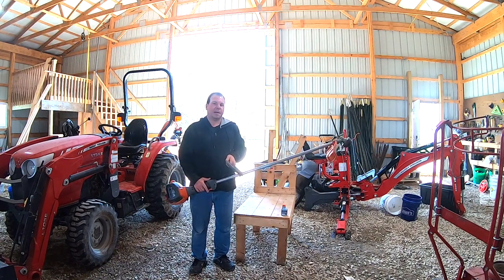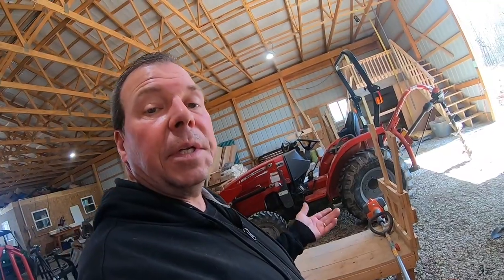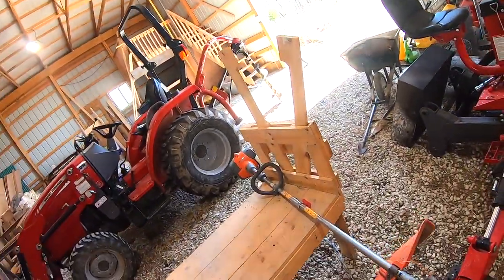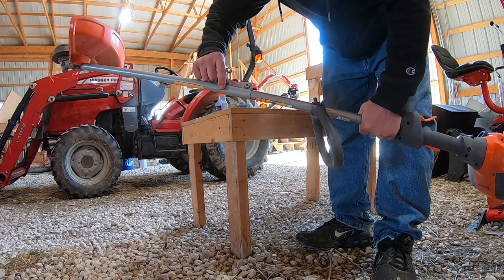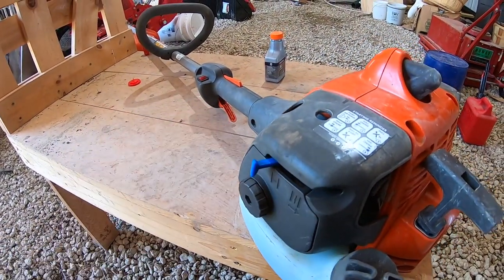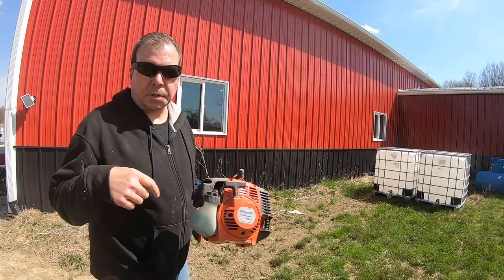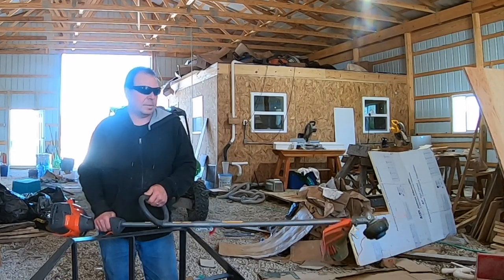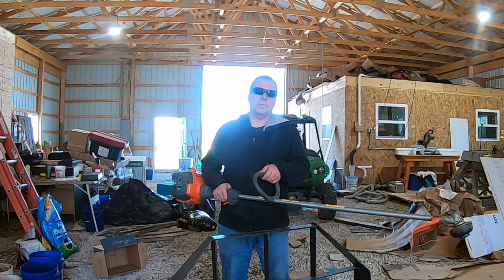Husqvarna 128LD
In this video, Husqvarna 128LD, home renovation brothers Dave and Rich and Dave's son, Caleb review a very good, low cost gas trimmer.

Pros of this trimmer - very powerful, easy to operate, under $200!

Cons of this trimmer - the bump head doesn't always advance the line - it is best to bump it on a hard surface, replacing the trimmer line is more complicated than other trimmers we have used in the past

Overall we definitely recommend this gas trimmer because of its power and low cost.

Husqvarna 128LD Gas Trimmer

See our recommendations for tools and supplies for DIY success!
For more content be sure and check us out